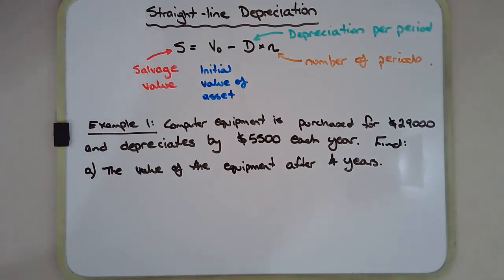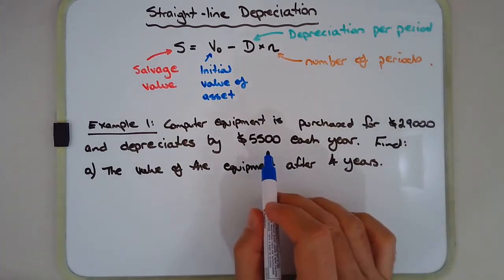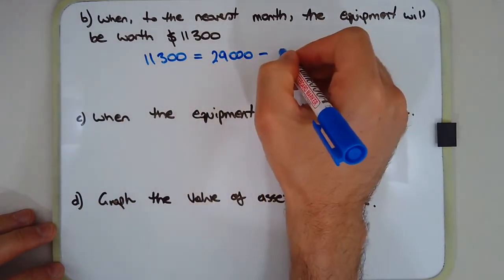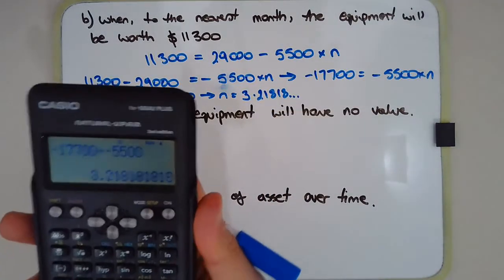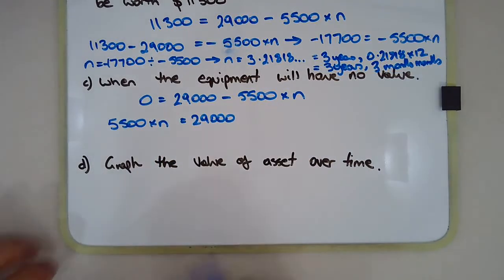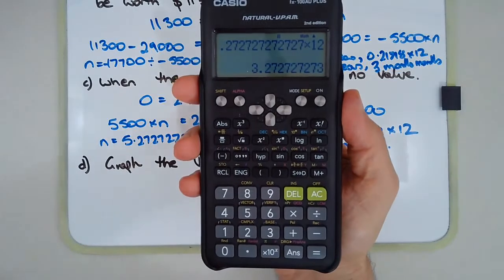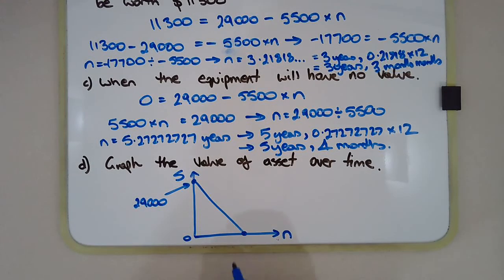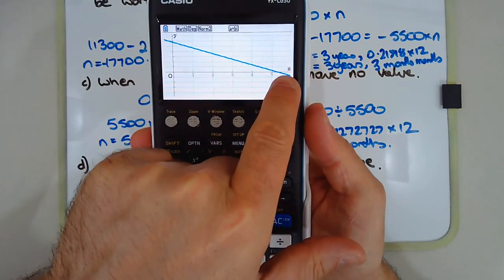Topic review of straight-line depreciation (with example, formulas, graphs etc)